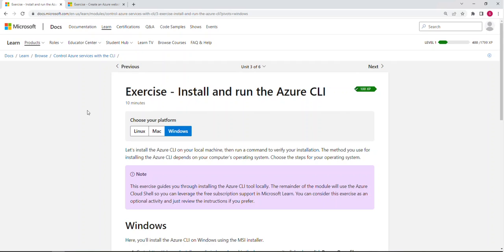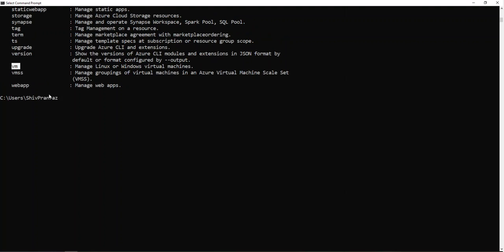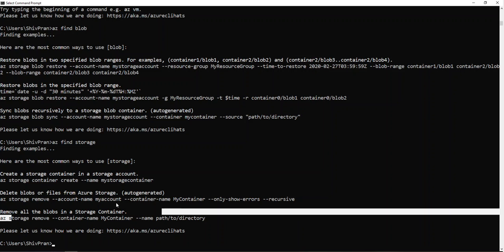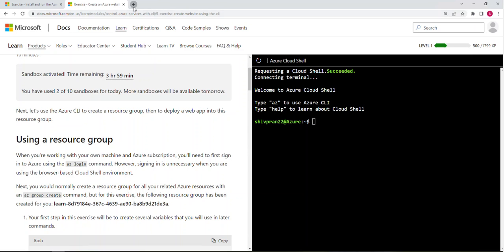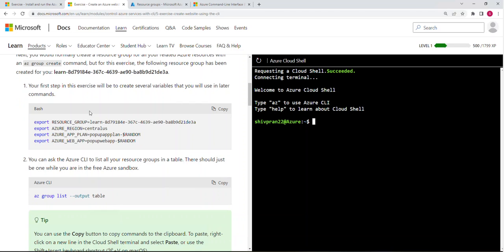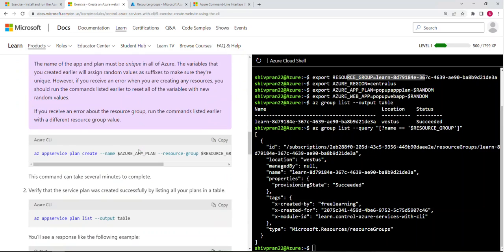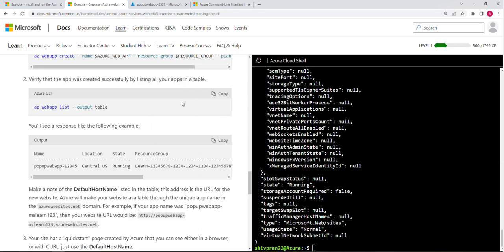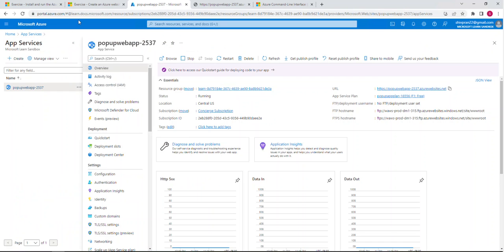1.3 Create Azure Resources using Azure CLI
Learn how to create Azure resource using Azure CLI.
Access below URL to read instructions while watching the Video.

AZ-104 Azure Administrator Associate Lab Exercise
AZ-104 Exam Practice
Azure CLI